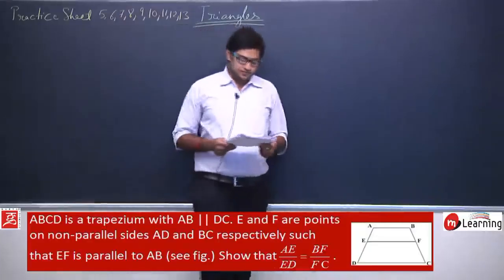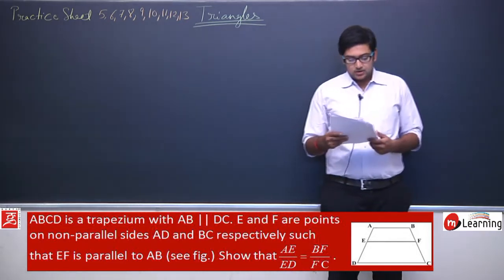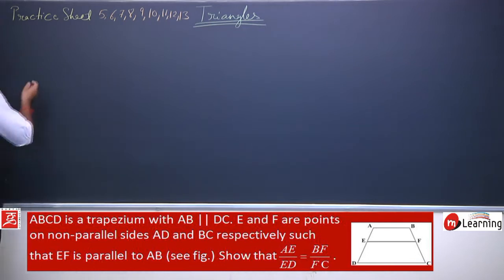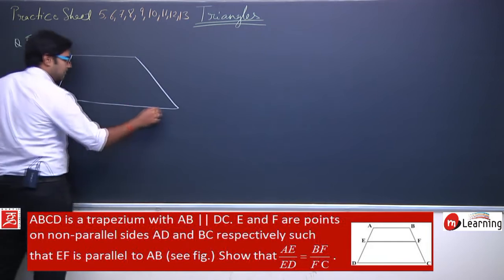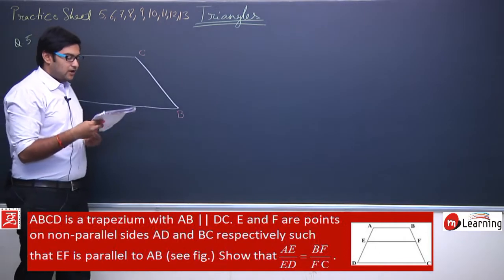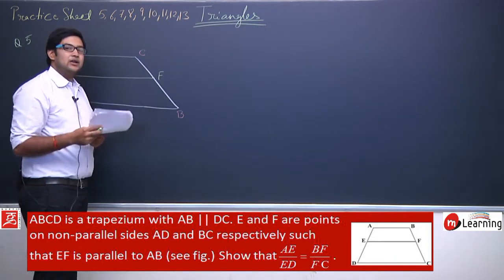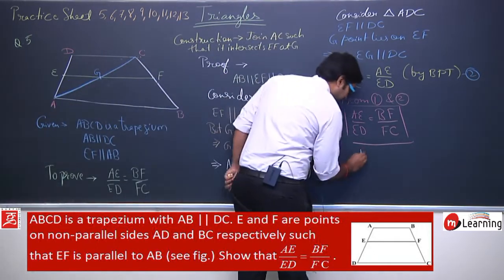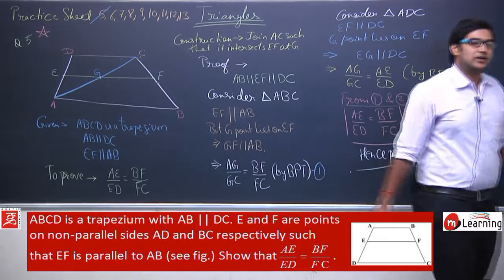Class 10th Geometry - Triangles - Lecture 07 (Useful for NTSE also)